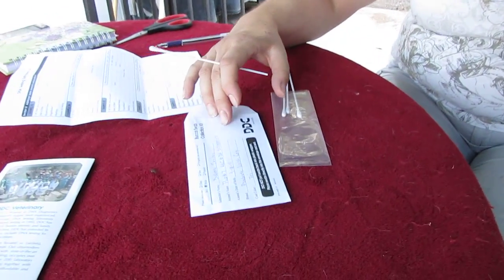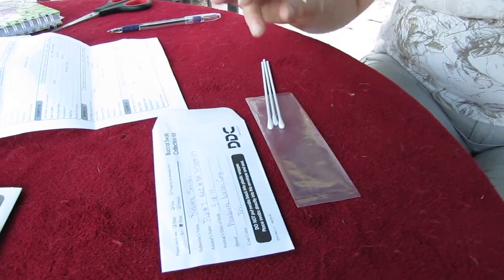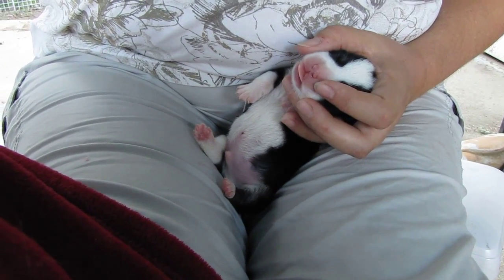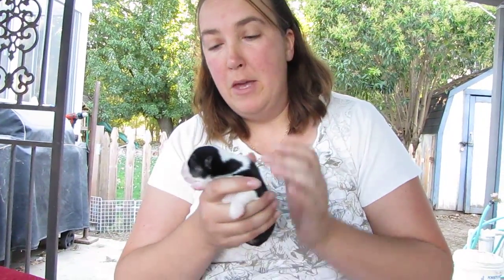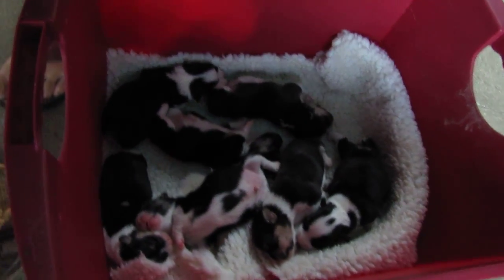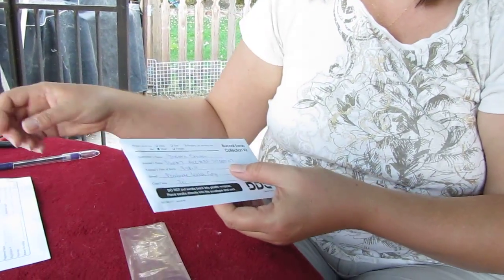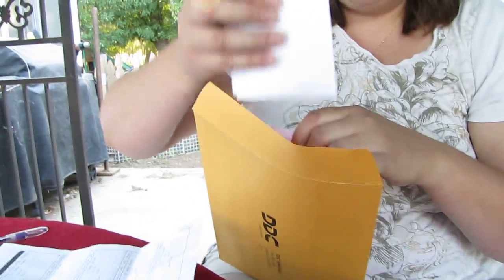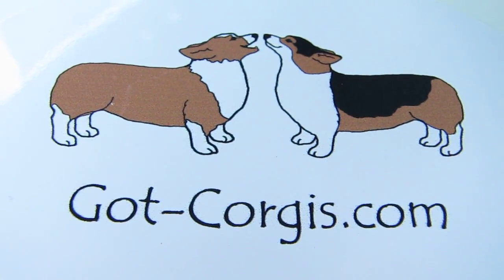Corgi puppies being tested for Degenerative Myelopathy- DM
In this video, Debora Smith, owner of Smithshire Glen Corgis is demonstrating how to collect DNA samples for Degenerative Myelopathy- DM, from her current litter of five day old Pembroke Welsh Corgi puppies.  The samples are sent to DDC veterinary for processing and genetic testing for DM (Degenerative Myelopathy).